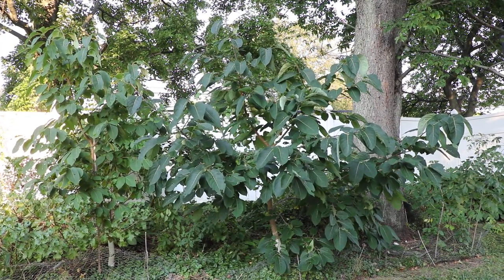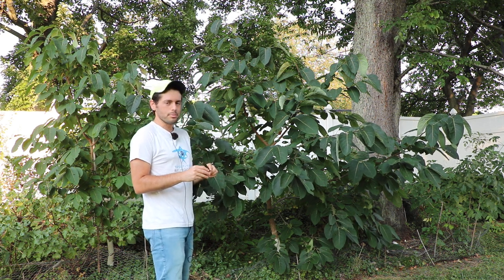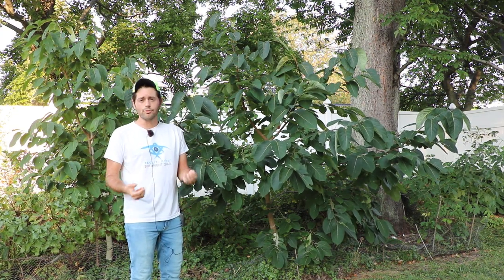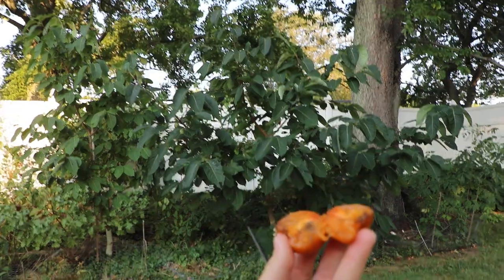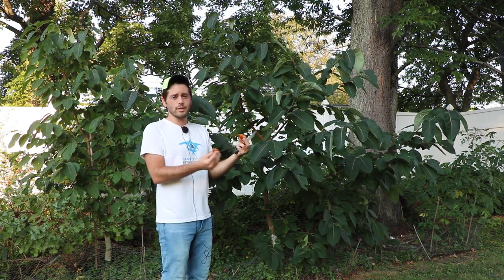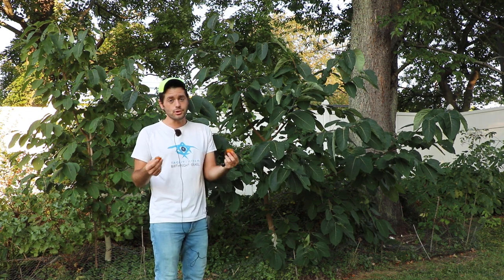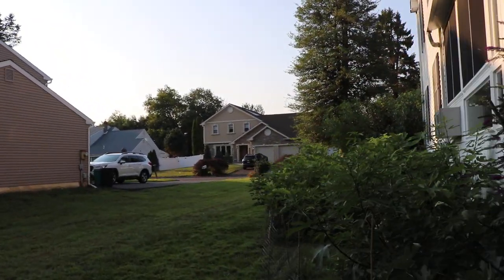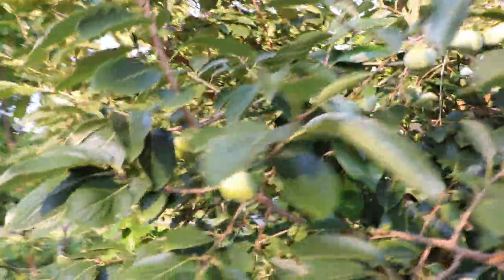Prok Persimmons | Very Tasty & EARLY!